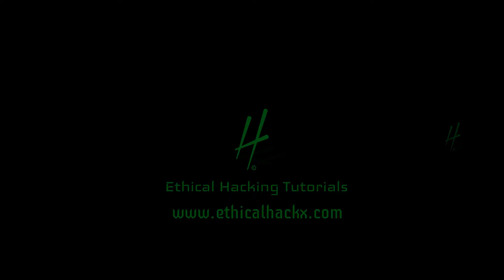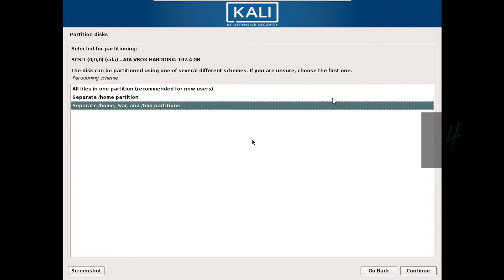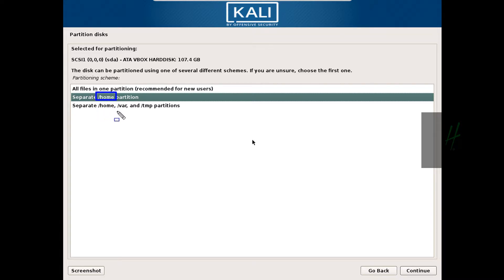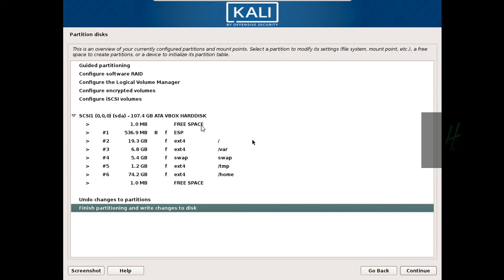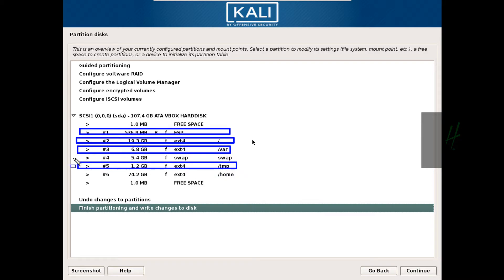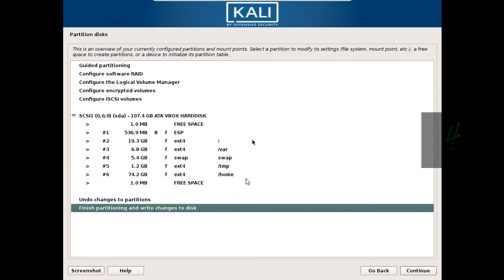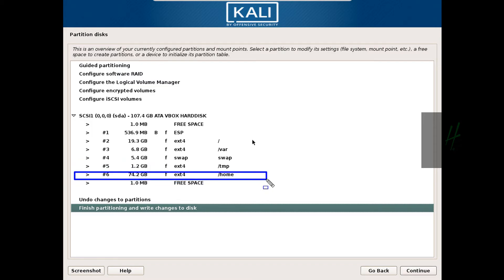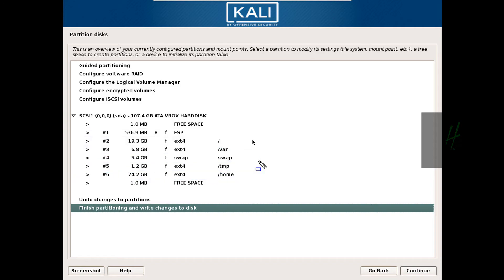Kali Linux Guided partitioning Full Harddisk separate Mount Points - Ethical Hacking Tutorials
Kali Linux Guided Partitioning Using Full Hard Disk- Ethical Hacking Tutorials

See how kali linux guided partitioning using full hard disk with all  in one partition mount points or all in one mount points
Guied partitioning using full hard disk and all mountpoint in one.